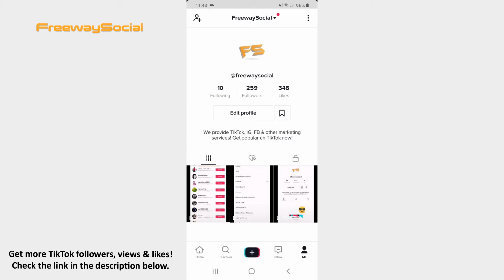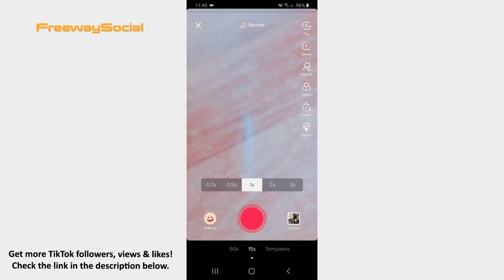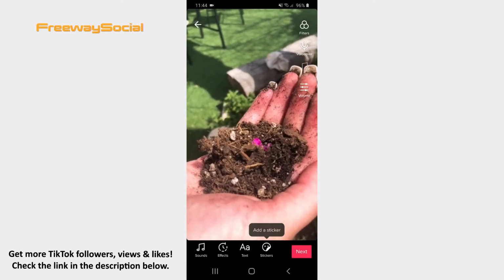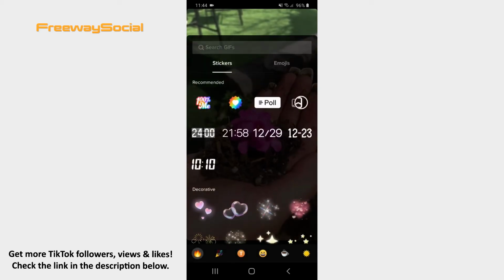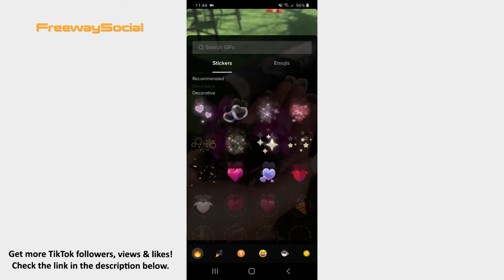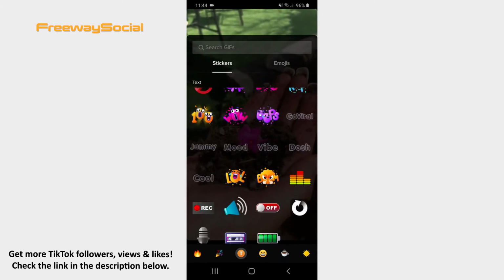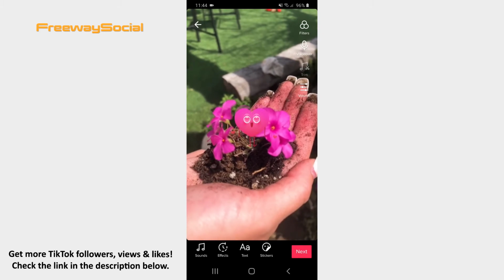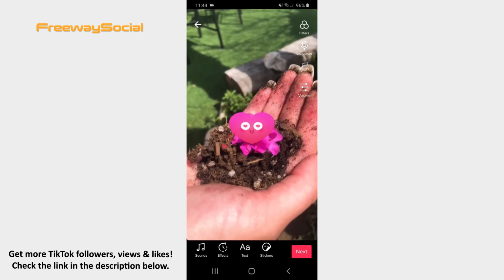How To Add Stickers To TikTok Videos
In this video I am going to show you how to add stickers to TikTok videos!

Inserting animated stickers into your videos you can easily make your videos to stand out from a crowd of other TikTok content.

Follow these steps and you will figure out how you may do it:

1. Log in to TikTok.
2. Click on the plus icon at the bottom of the screen.
3. Once the camera window opens, tap the button in order to record a video or upload the one from your camera roll by hitting the gallery icon on the right.
4. Find the Stickers icon at the bottom and press on it.
5. After that scroll down and select the sticker you like.
6. Now you can resize the sticker and put wherever you want on your video.
7. Also you may edit your video by adding sounds, applying filters, effects or writing something if you want.
8. Once your video is ready, tap the Next button.
9. Now simply click on the Post button in order to upload your video. That’s it!

I hope this guide was helpful and you were able to add stickers to TikTok videos.